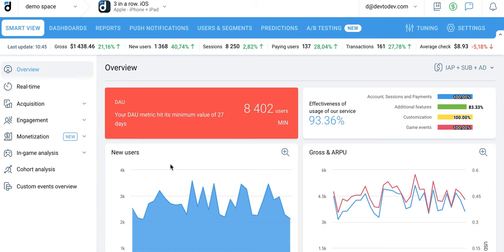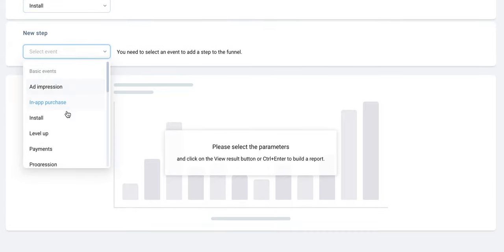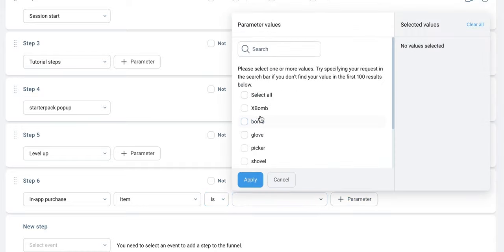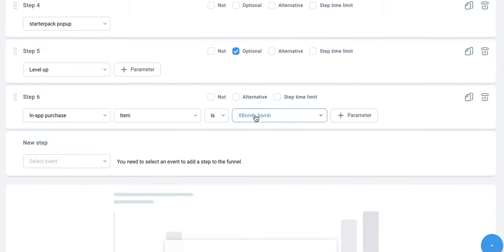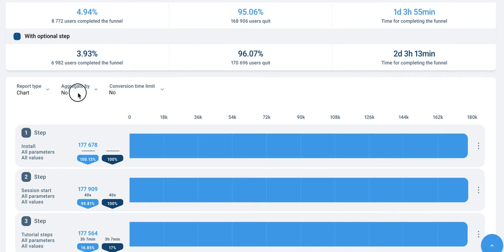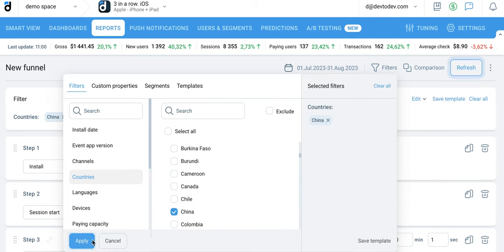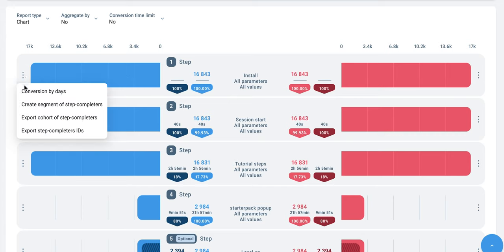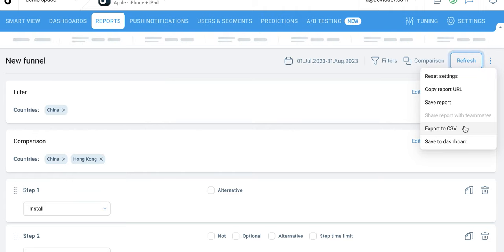Devtodev | Conversion Funnel Report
Track the progress of the most complex user journeys in your app or game with Devtodev's 'Conversion Funnel' report. This report allows you to create conversion funnels based on a series of user events, providing you with valuable information including the number of unique users who successfully completed those events.

Devtodev is an ultimate product analytics platform that helps you convert users into paying users, predict churns, revenue, and LTV, as well as analyze and influence user behavior.

Join our Facebook group to find out more about analyzing games and apps